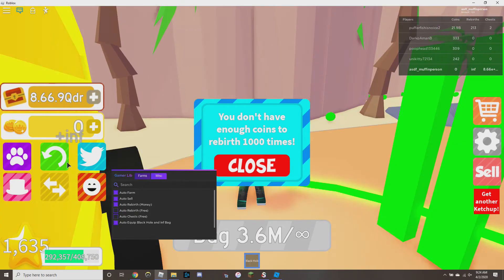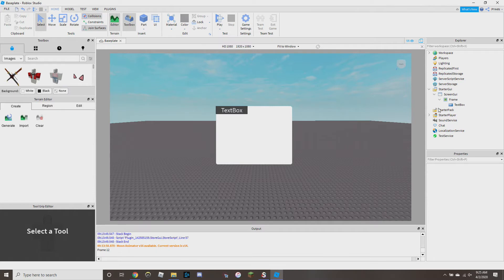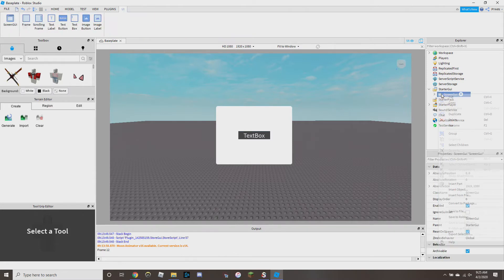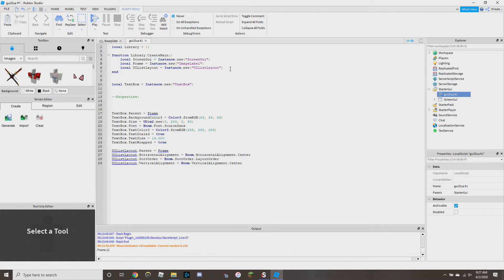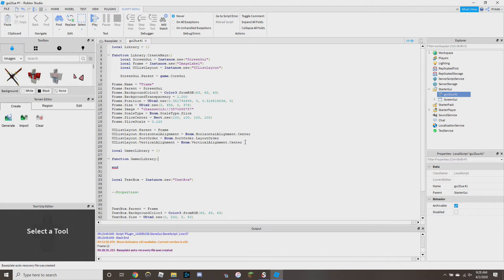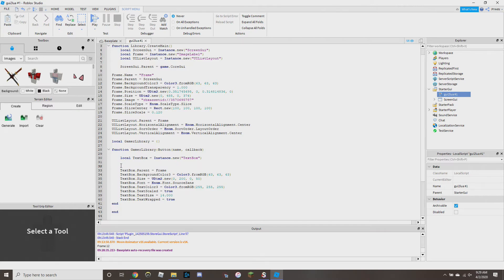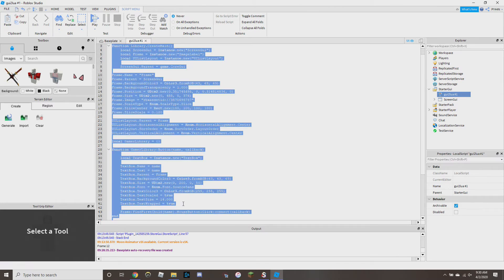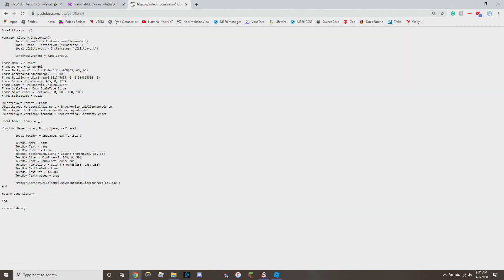How to make a UI Library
Watch full vid before trying. I make a text box, not a button. Anyway, thanks for all your support. If any of you make some good UI Libraries I want to see them.